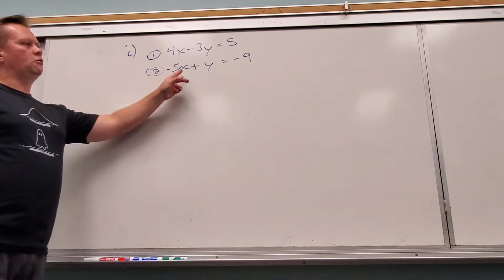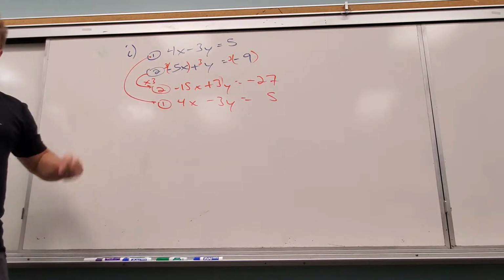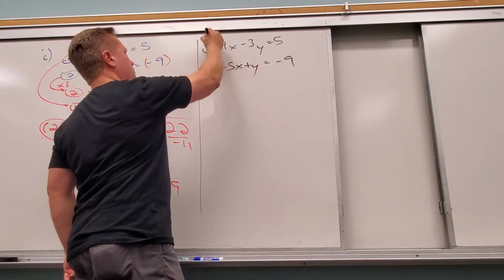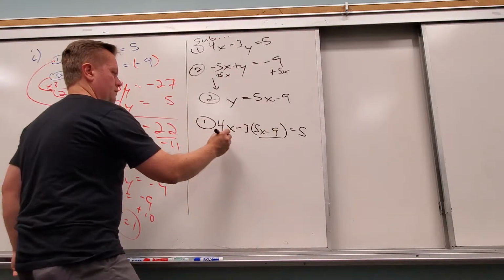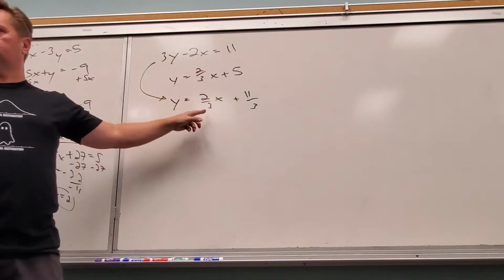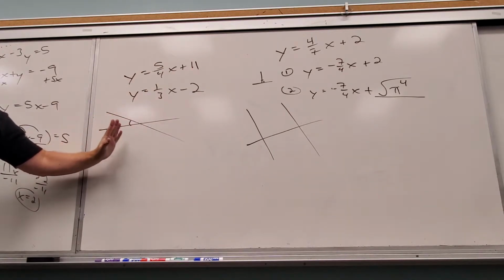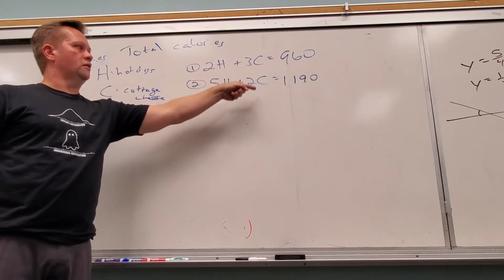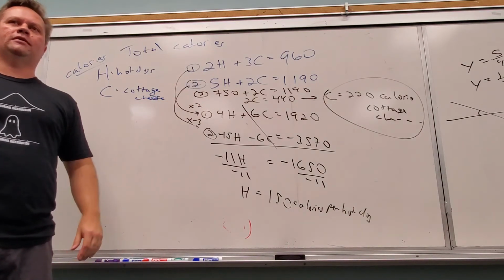Math 90, Oct 7 Lecture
Review Elimination, substitution